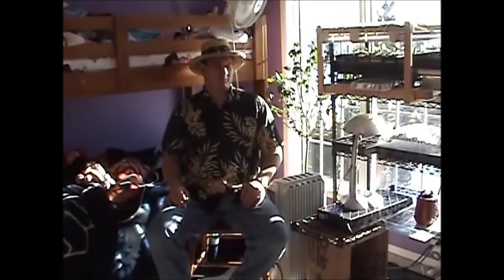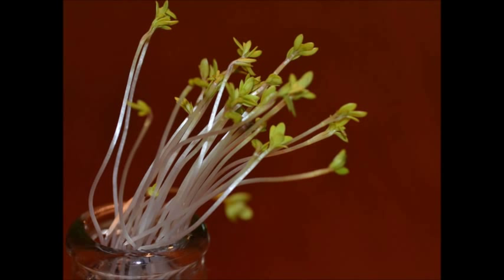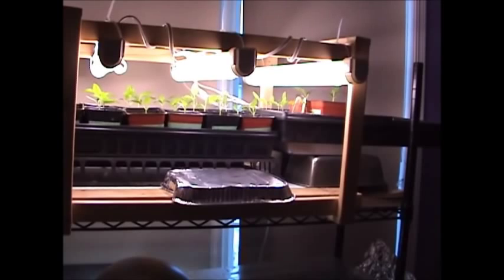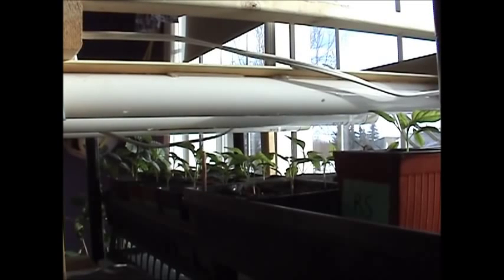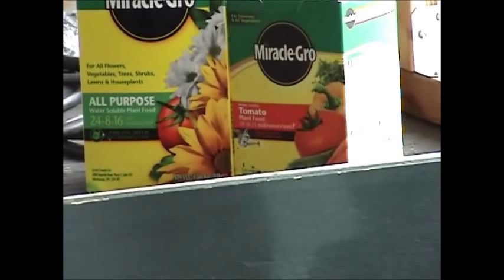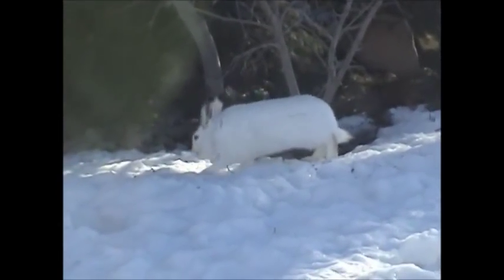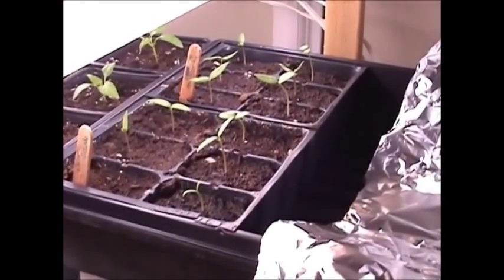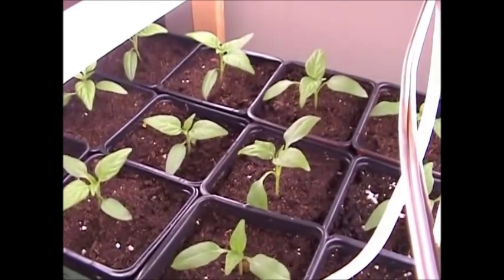Leggy Seedlings-Causes And Solutions ( From A Long-Winded Vlogger)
1)Planting too early.
2)Lack of light (the most important).
   -Overcrowding-
3)Too much fertilizer (for the light conditions).

Intermission

4)Plants are too warm(particularly at night).
5)No wind/mechanical movement of seedlings.

What to do with leggy seedlings.

Add to this list/tell a story in comments about your own discoveries.

* I wasn't sure about roots growing from the actual hairs on the stems of tomatoes/peppers as this might be a misconception. Let me know if you know different.

DAMPING OFF... I no longer use popsicle sticks for identifying, not that it has created a problem for me. I have seen mold/growth from the dirt up to the wood of the popsicle sticks many times. This growth is risky to seedlings. I now exclusively use cut out strips of plastic from butter/yoghurt/sour cream containers. The mold/fungus doesn't start climbing up these plastic sticks from the dirt as they hold no moisture. Also I reuse the sticks every year. I just toss them in with the seed packs for next season when I'm done with them.